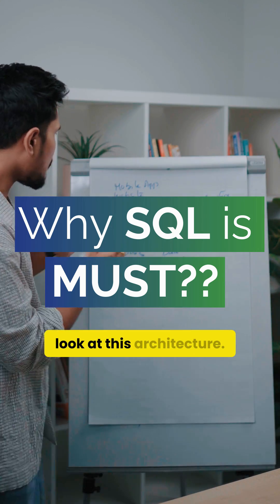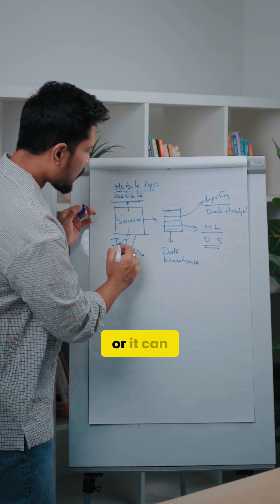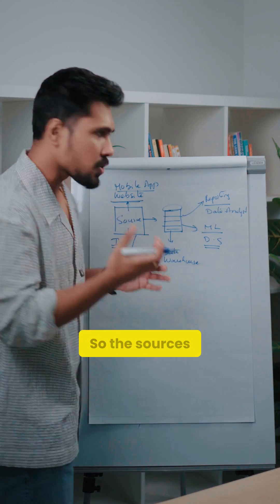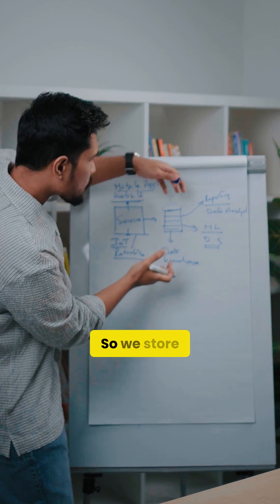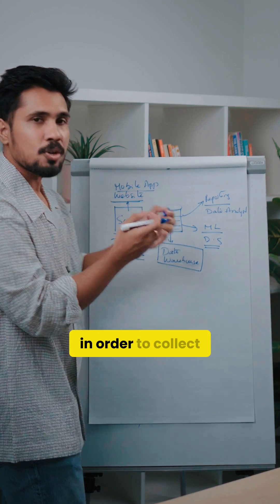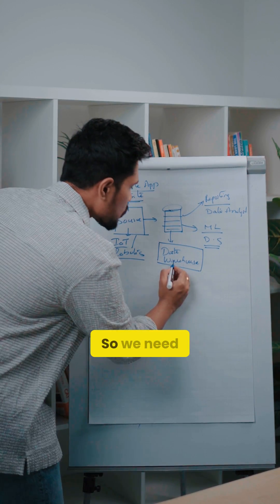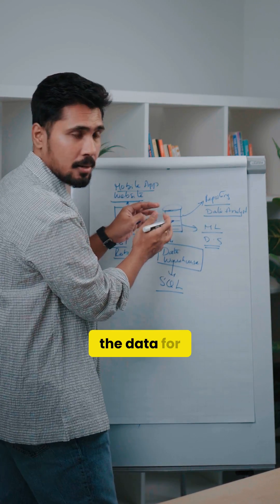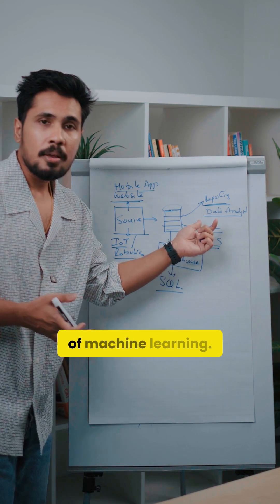Why SQL is Must?? Data Careers??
5-Step Career Transition Plan To Make a Successful Transition into
🌟 Data Analytics
🌟 Business Analytics
🌟 Data Science
🌟 Data Engineering,
🌟 AI
🌟 Generative AI
🌟 Power BI
🌟 Tableau
🌟 SQL
🌟 Azure & AWS??

✅ Full Stack AI & Gen AI Use-Case Driven Learning of 9Months & 3Months Optional Internship:

✅Full Stack Data Analytics Use-Case Driven Learning of 3Months & 1Month Optional Internship

✅Full Stack Data Science Use-Case Driven Learning of 6Months & 3Months of Optional Internship

✅Full Stack Data Engineering Use-Case Driven Learning of 3Months & 1 Month Optional Internship